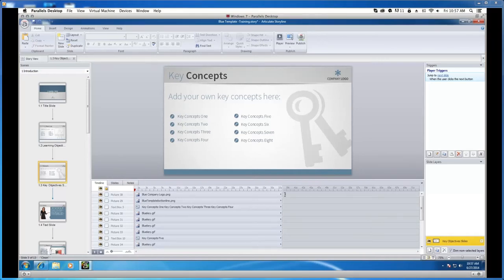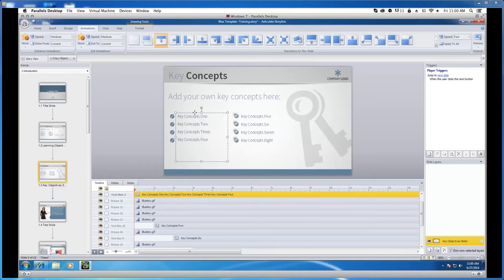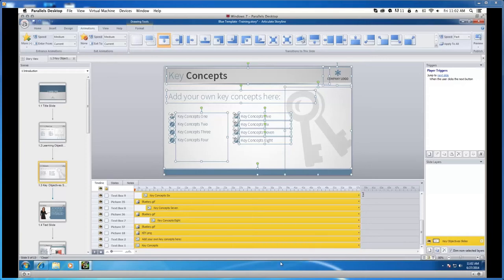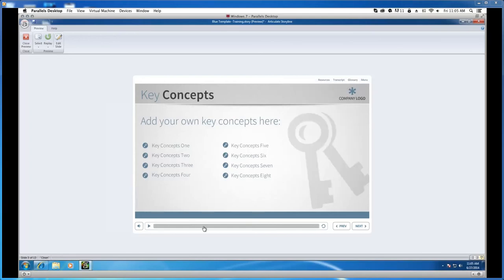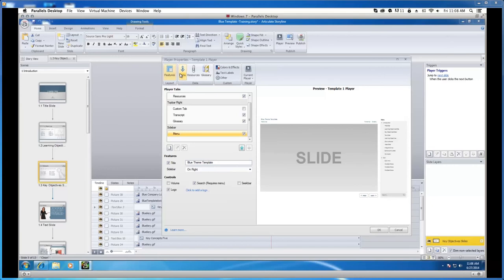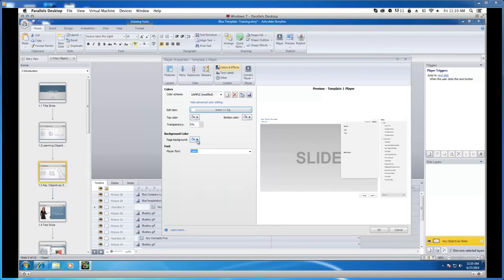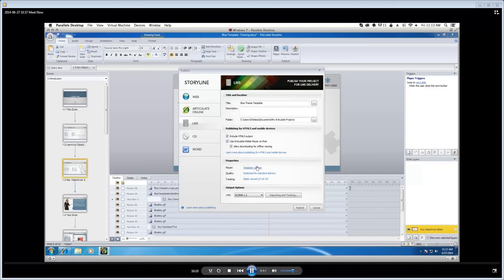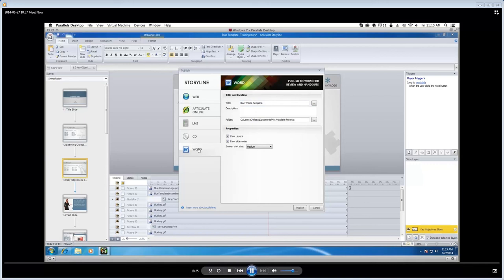Articulate Storyline Training - Timeline, Player Customization, Publishing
Need Storyline consulting/support? Join the eLearning Network at eLearning.net.  Presented by eLearning Network resident Storyline expert, Chelsea Layne, this video teaches participants about synching audio to visuals using the Storyline timeline, customizing the player, and publishing options.